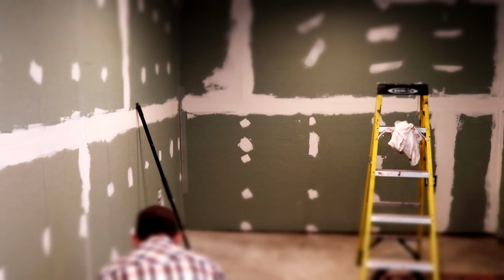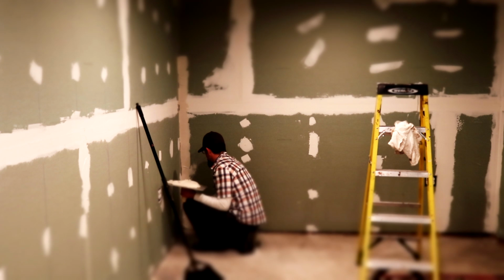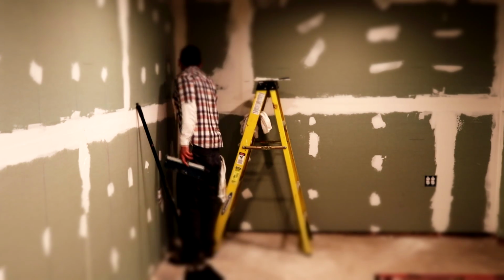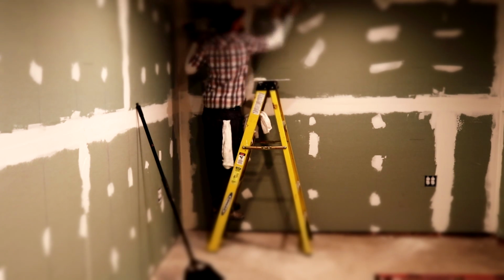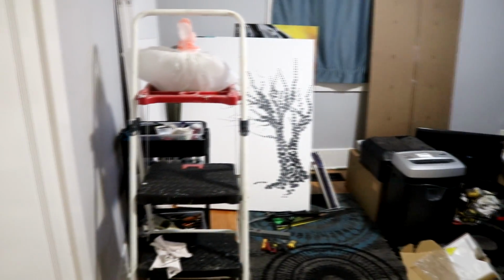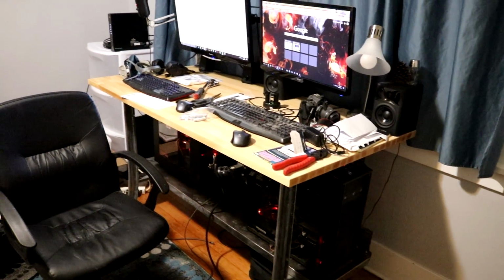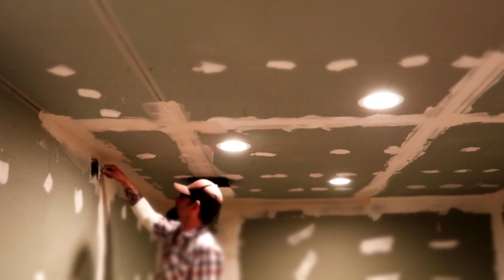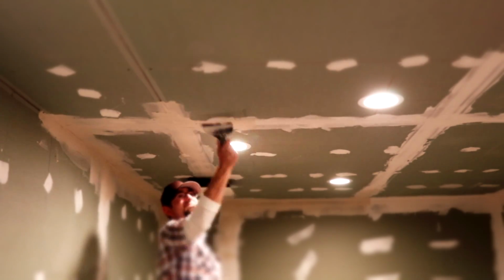Studio Preview and The Fish Room Mudding Continues!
Amazon Store